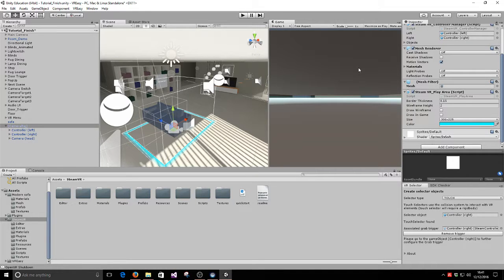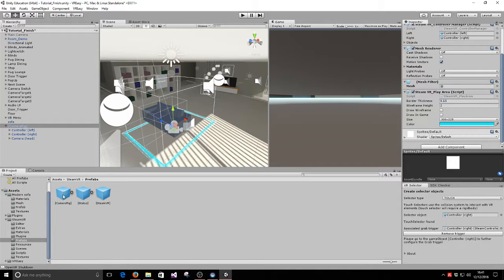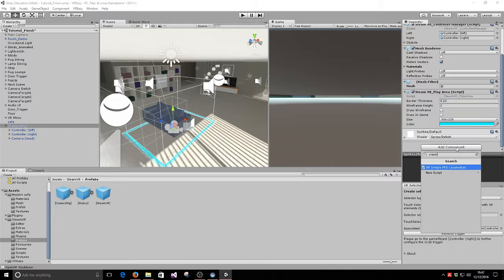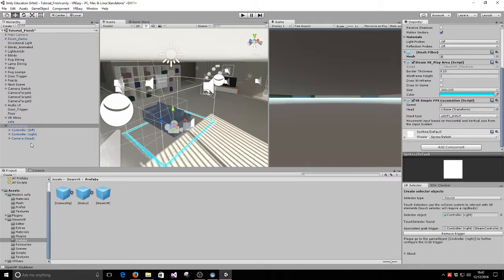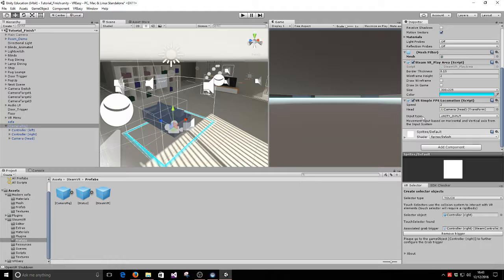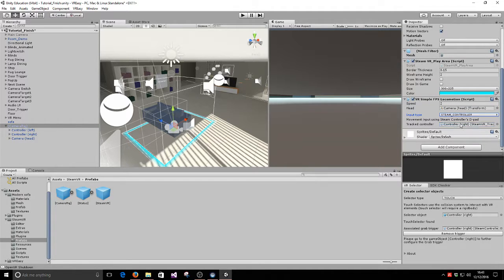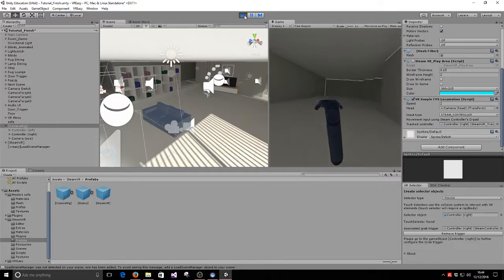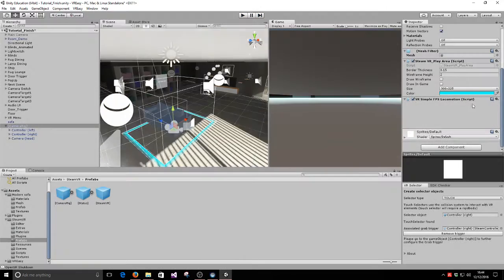Locomotion Setup for HTC Vive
This tutorial will guide you through the steps on how to use VR Easy to setup a basic Locomotion for Vive Controllers.